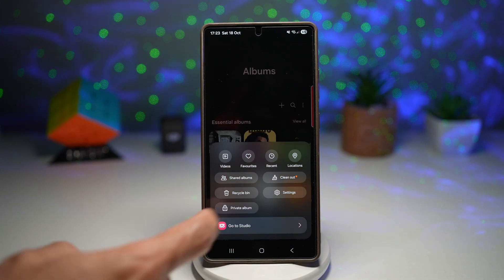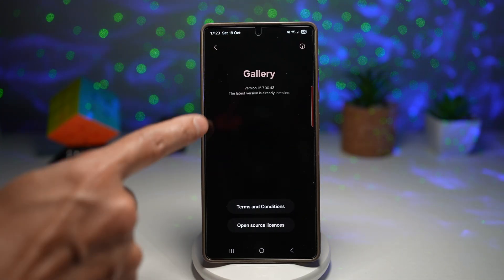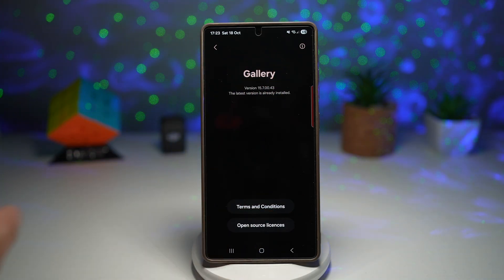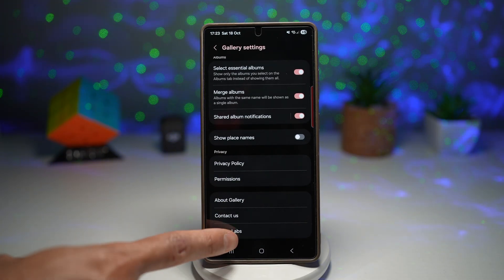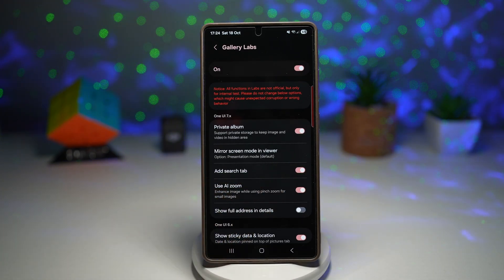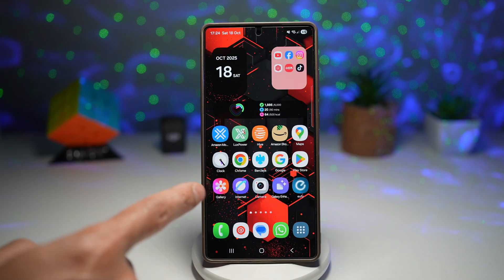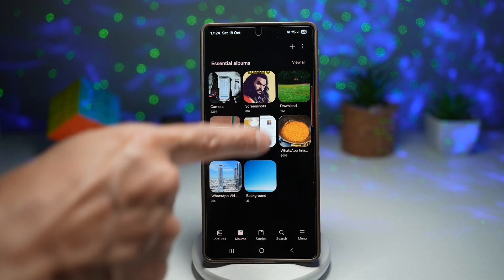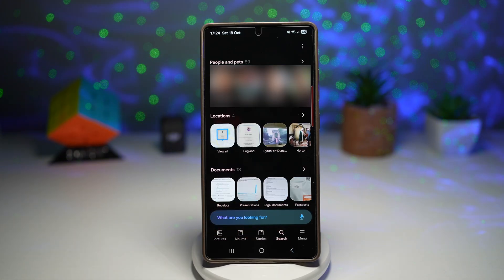How to Get the new Search Tab in Gallery on ONE UI 8 Samsung Galaxy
00:00 Intro
00:10 Like or no Like
00:20 How to Get the new Search Tab in Gallery on ONE UI 8 Samsung Galaxy